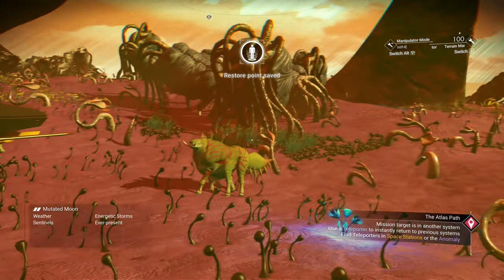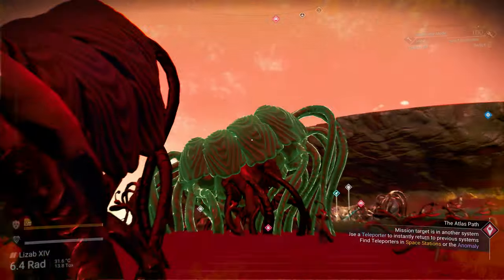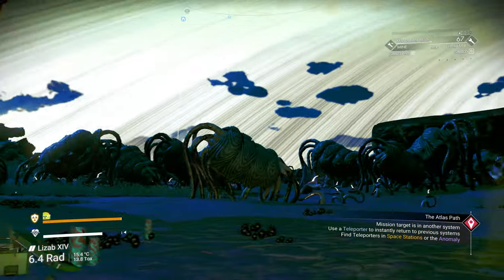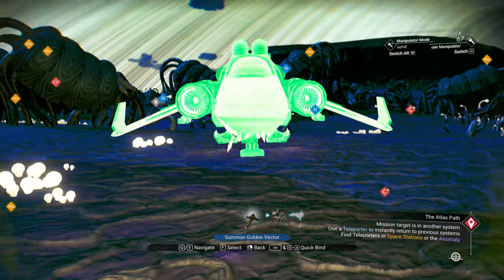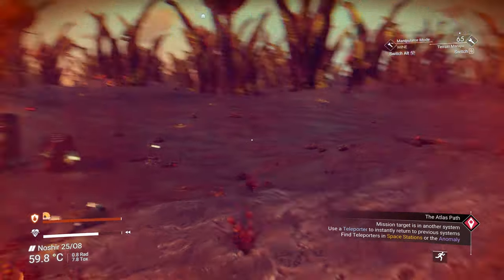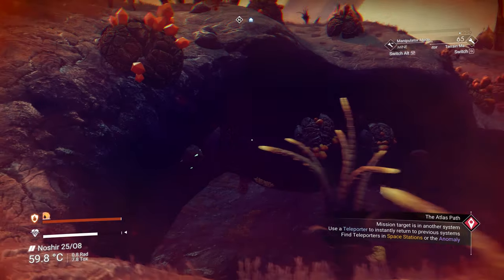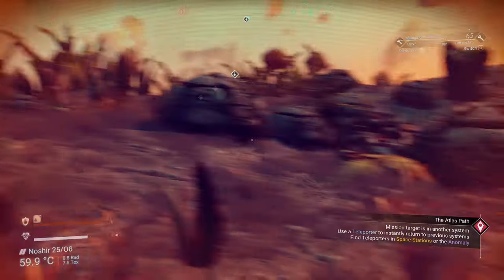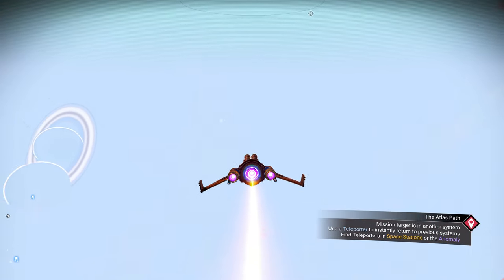The Atlas: A Harsh World | Se4 Ep24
Today we found creatures on two planets and earned a bunch of nanites. We will be exploring a couple moons next episode and possibly finding some new artifacts possibly if we are lucky.

═══ Chapters ═══
0:00 - Intro
0:10 - Trying to find them all
3:08 - Cave hunting
5:25 - Going to a minor settlement
8:23 - Dog fighting
11:04 - A warm planet
14:03 - Final planet
16:27 - A wrap-up
17:31 - Watch Next

► Season: 4
► Episode: 24

═══ Music & Sounds ═══
► Voiceover/Narration
► Game Music and Sounds
► Intro
     Artist: NEFFEX
     Genre: Alternative & Punk
     Mood: Happy
     Released: 2022
► Timelapse 1
     Title: Contrast
     Mood: Dark
     Released: 2022
► Timelapse 2
     Artist: NEFFEX
     Genre: Alternative & Punk
     Mood: Angry
     Released: 2022
     Artist: NEFFEX
     Genre: Hip-Hop & Rap
     Mood: Happy
     Released: 2022